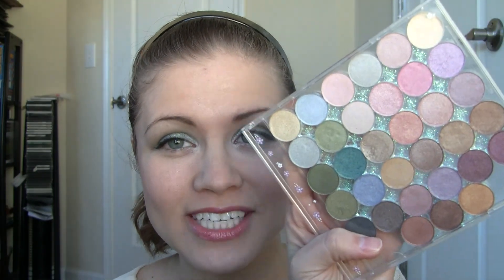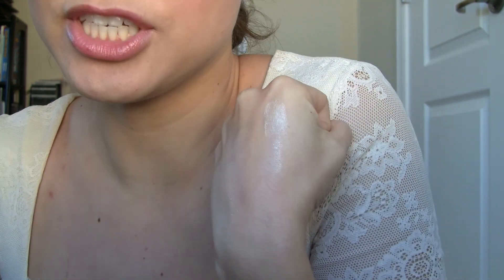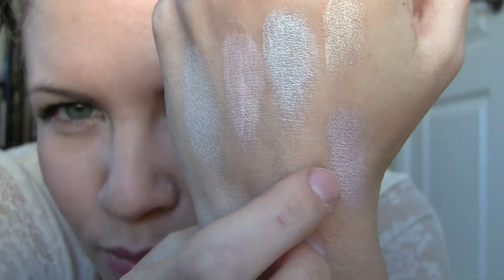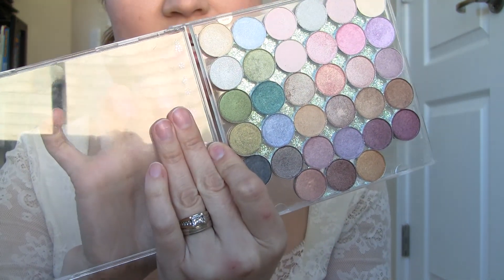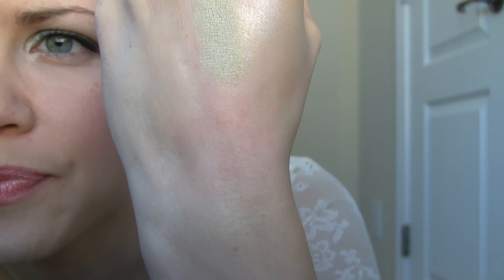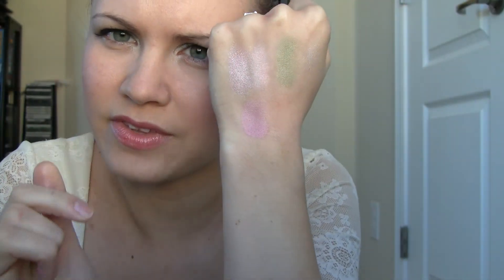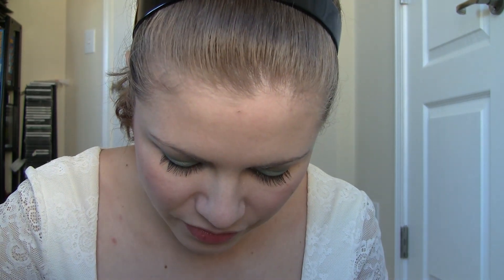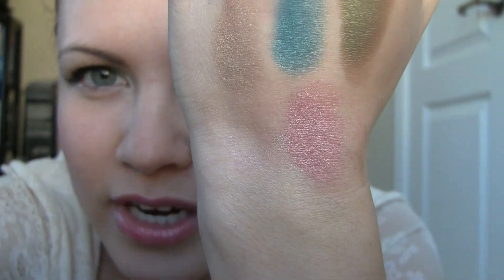Ulta eye shadow swatches Part 1